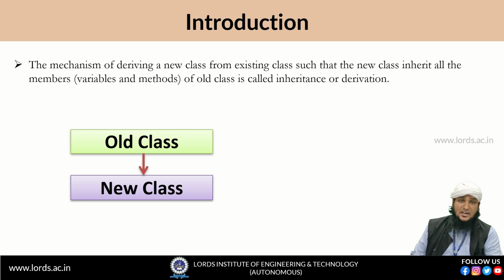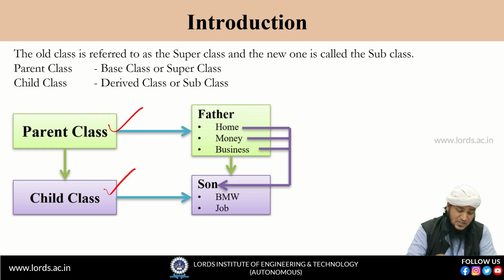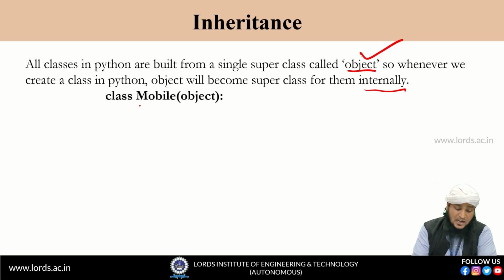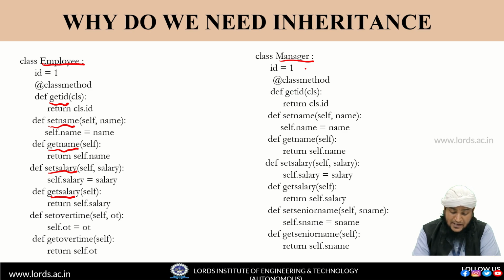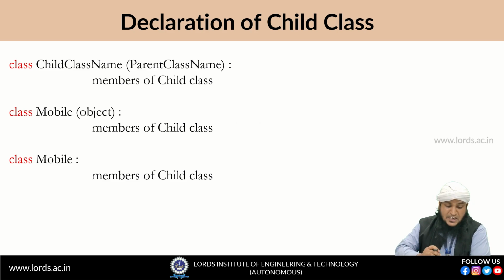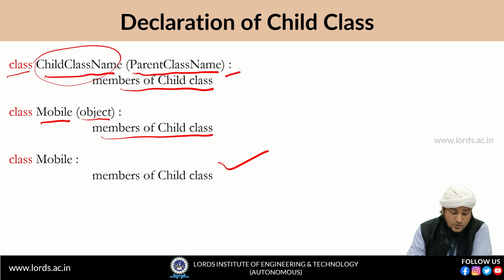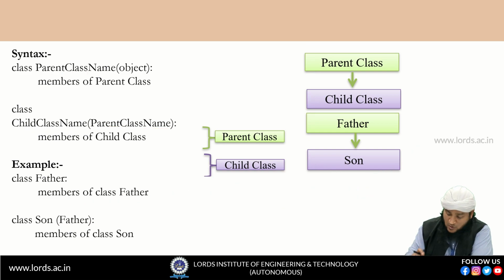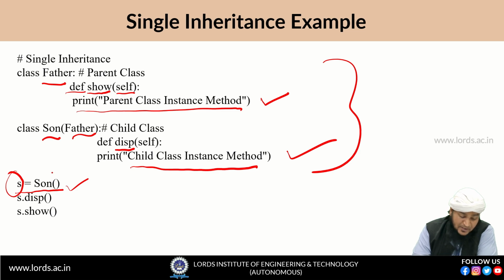#03-Introduction of inheritance in Python | "Python Inheritance: Basic Concepts Explained"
"Discover the backbone of Python programming with our comprehensive introduction to inheritance. Dive into superclass, subclass relationships, and inheritance hierarchy to elevate your coding skills. Perfect for beginners and seasoned developers alike, this tutorial demystifies Python's inheritance concepts, empowering you to build robust and efficient applications."

Session by : Dr.Moksud Alam Mallik , Associate Professor,HOD-CSE(Data Science), LIET